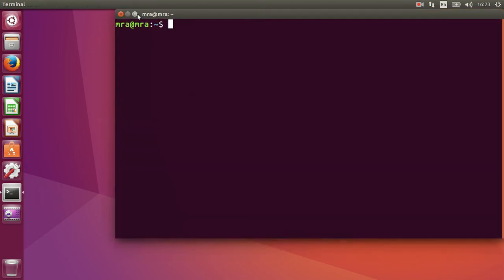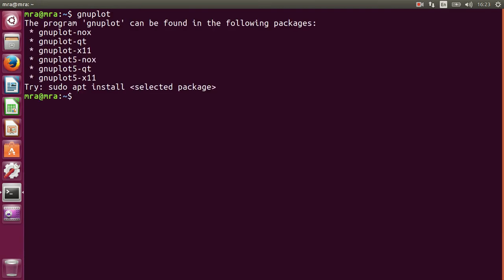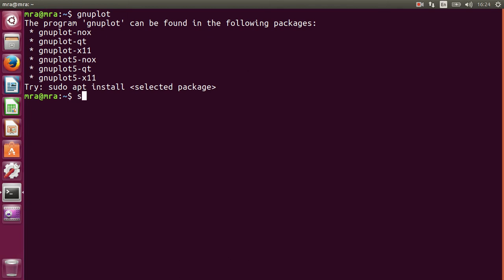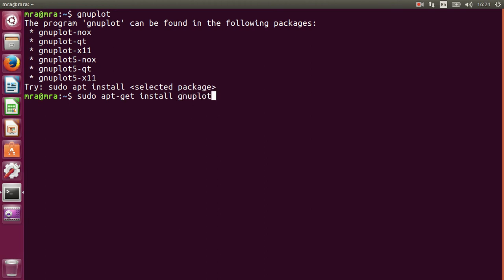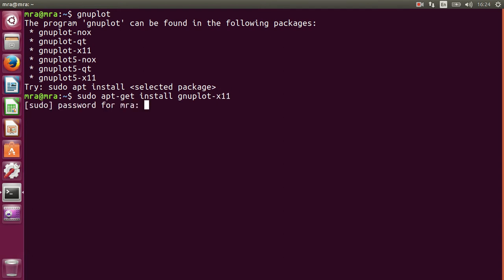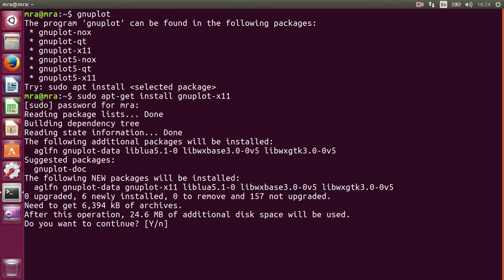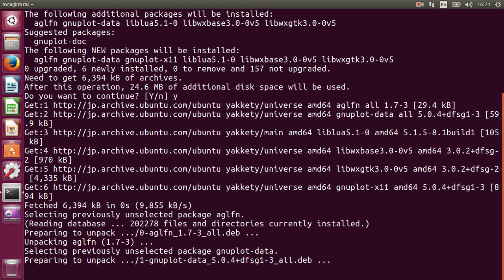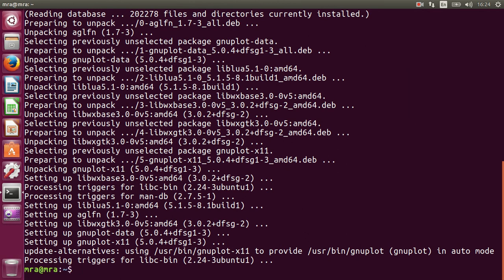How to install gnuplot-x11 in Linux ubuntu 16.04 using terminal | easy and quick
This video shows how to install gnuplot-x11 in Linux Ubuntu 16.04 using terminal. The command is given below. You can just copy and paste on terminal.

sudo apt-get install gnuplot-x11